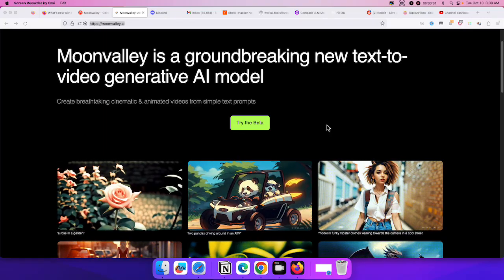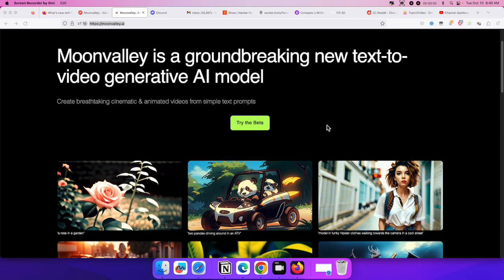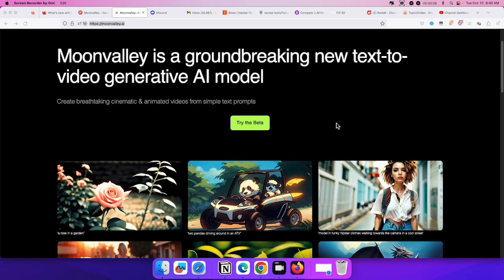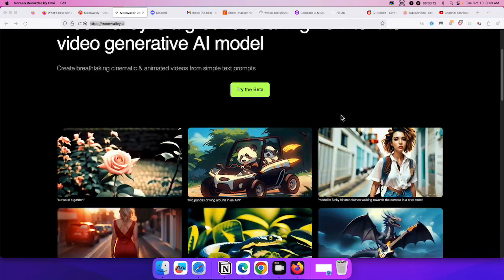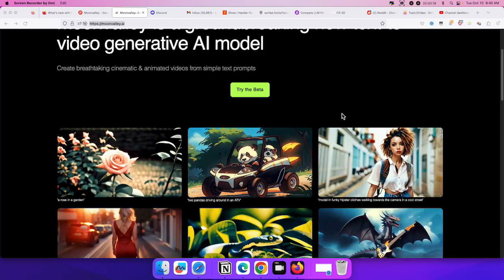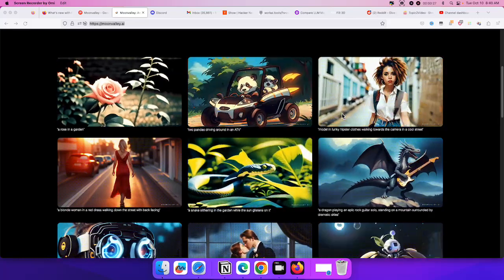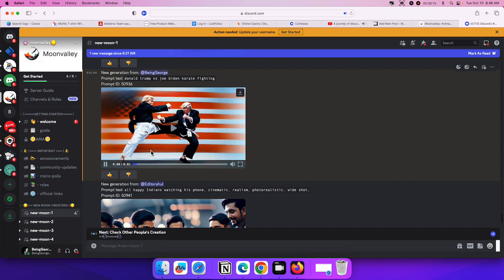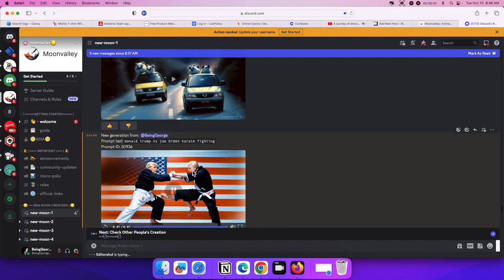Generate Cinematic Videos With AI - Moonvalley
Moonvalley is a powerful text-to-video generative AI model that let's you create stunning, HD+ videos and animations across a range of different styles from hyperrealistic video, to anime, to everything in between. Currently free during beta on discord.